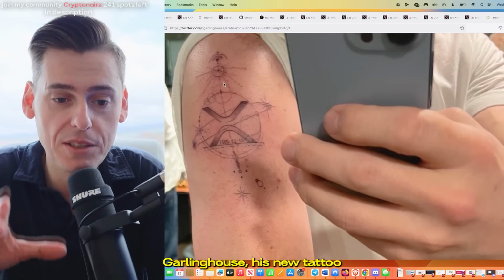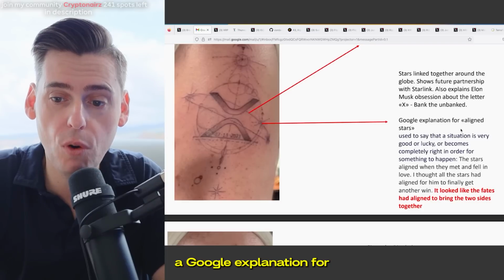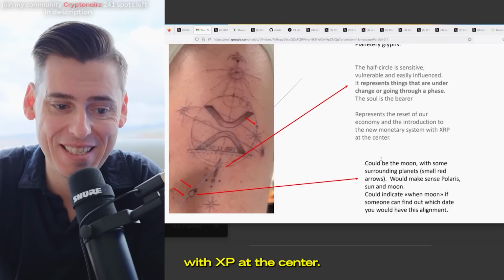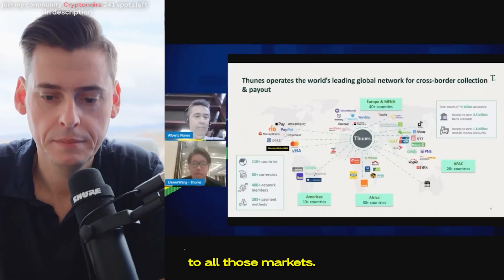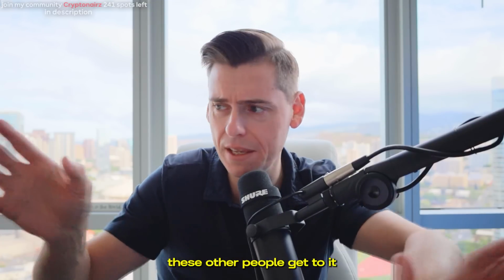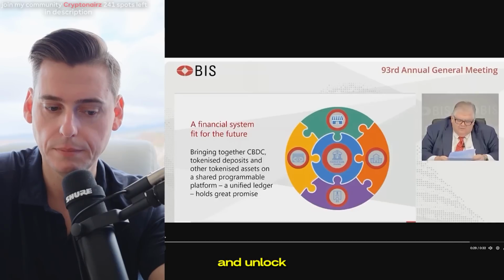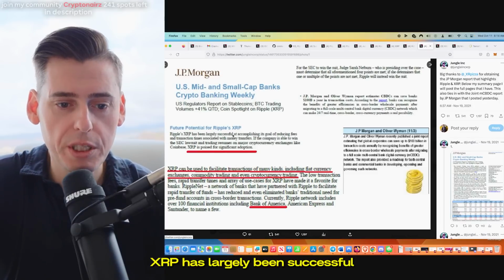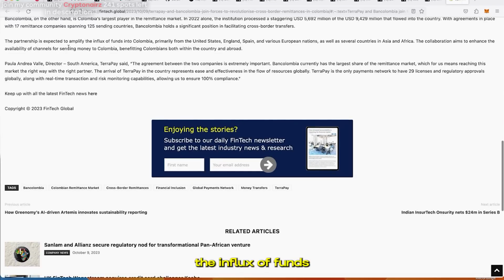YOU CAN'T MISS THIS BREAKING XRP UPDATE! (Brad Garlinghouse Tattoo Cracked)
In this video, we'll share a breaking XRP update that you won't want to miss!

XRP is skyrocketing today thanks to a breaking news story about Brad Garlinghouse's tattoo being cracked. Watch this video to find out what's happening and why this is such big news for XRP!

📞MY NEW TELEGRAM!

🪙 Discover the most robust and premium crypto research and NFT analytics platform

🧵Follow my Threads account for exclusive crypto info and my favourite coins/tokens!

🤑Here are some of the benefits of trading at MEXC
Sign up through my link below to be eligible and get added bonuses:

-No KYC
-Lowest futures fee at .01%
-Up to 200X leverage on many tokens
-Great exchange for first time listings
XRP, , XLM , QNT Casper are all avalible on MEXC❗